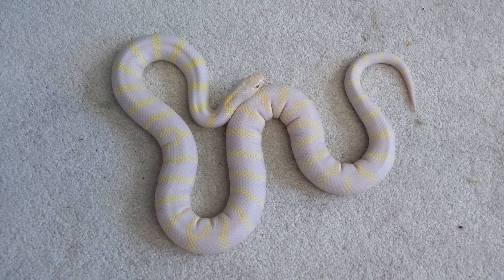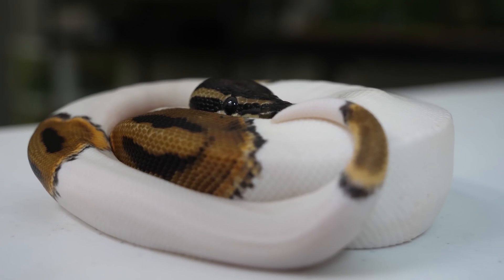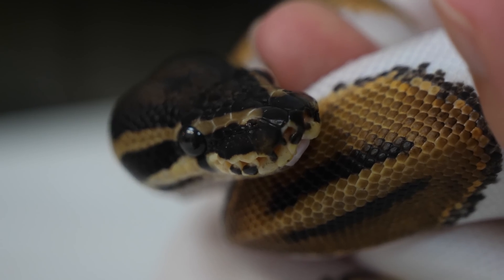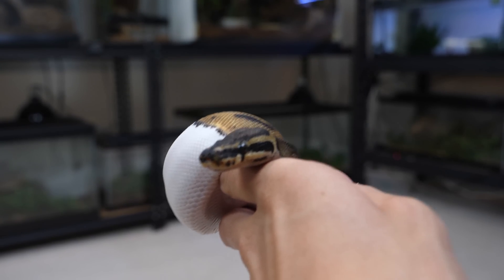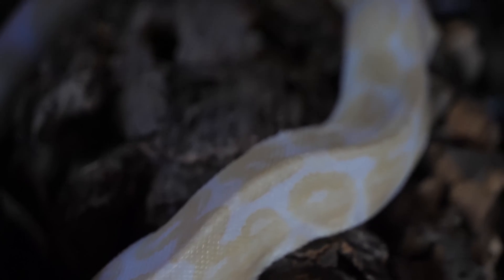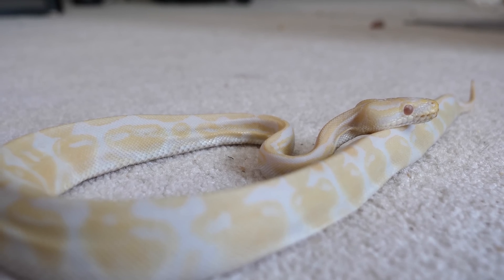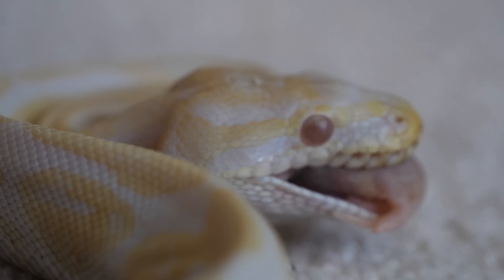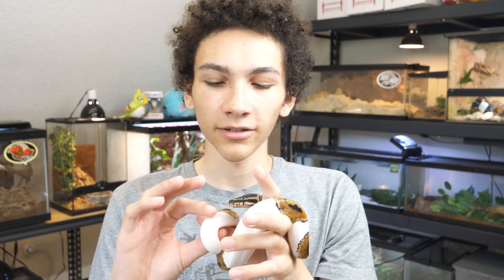Meet the Obese Kingsnake! How Will We Help it Lose Weight?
This kingsnake was recently acquired from Craigslist, coming from an owner who completely overfed him. The snake is left with large, squishy fat rolls - not something you usually find on pet reptiles! Today, I give updates on two underweight ball pythons, and then talk about our obese kingsnake and how we will help him lose weight.

▶▶ If you enjoyed this, check these out! ◀◀